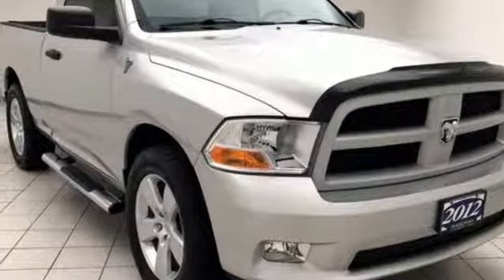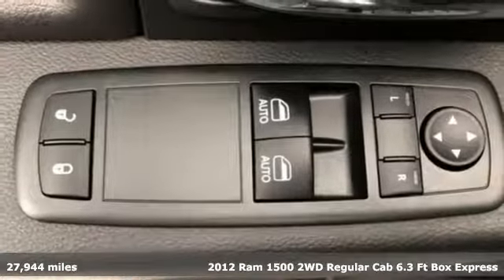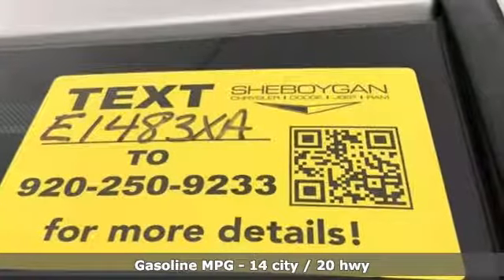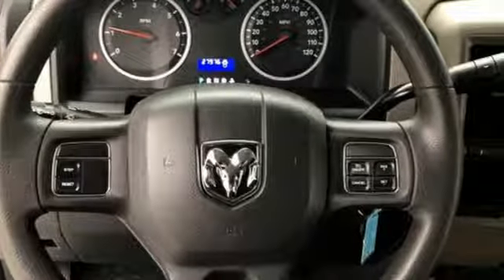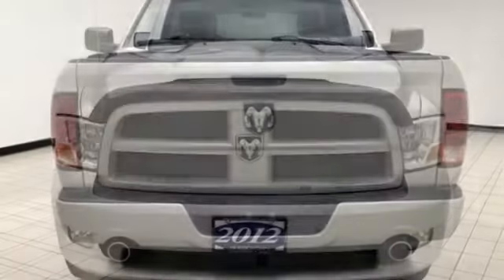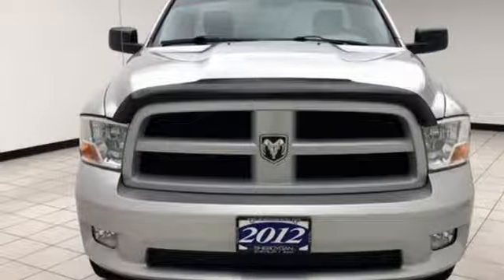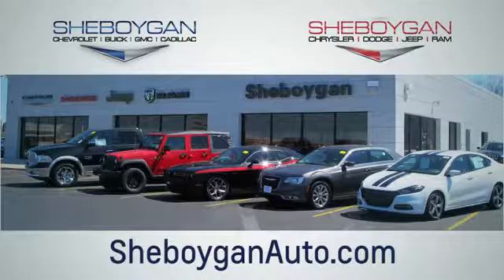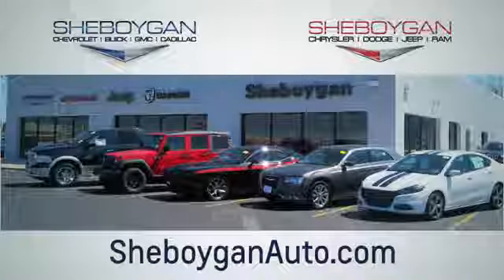Used 2012 Ram 1500 WISCONSIN, WI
Year: 2012
Make: Ram
Model: 1500
Trim: Express
Engine: 8 Cyl. 5.7L
Transmission: Automatic
Color: Bright Silver Metallic
Interior: Dark Slate/Medium Graystone
Mileage: 27944
Stock #: E1483XA
VIN: 3C6JD6ATXCG222055
Bright Silver Metallic Clearcoat 2012 Ram 1500 ST Trailer Package, Local Trade, Tow Package, 2D Standard Cab, HEMI 5.7L V8 Multi Displacement VVT, 6-Speed Automatic, RWD, Bright Silver Metallic Clearcoat, Black Exterior Mirrors, Exterior Mirrors Heating Element, Highline Door Trim Panel, Power & Remote Entry Group, Power Heated Fold-Away Mirrors, Power Locks, Power Windows w/Front One-Touch Down, Remote Keyless Entry.Three dealerships two locations, one goal to be your dealer! At Sheboygan Chevrolet Chrysler, we walk it, with pride! Our Sales personnel are non-commissioned, which means we pay their wages, not you!

Address:
3400 South Business Drive